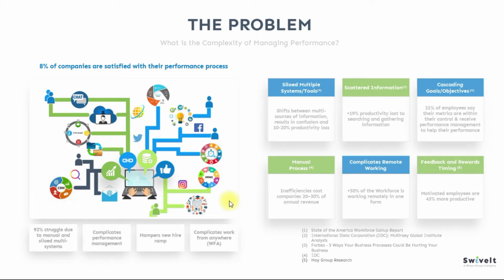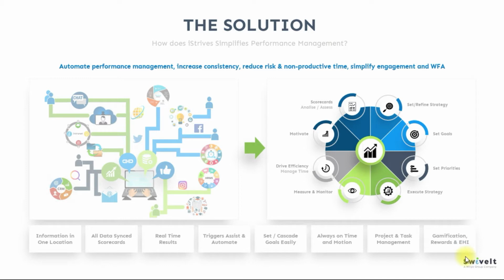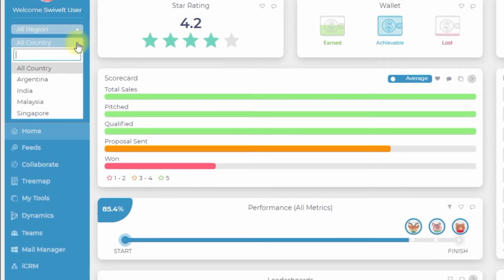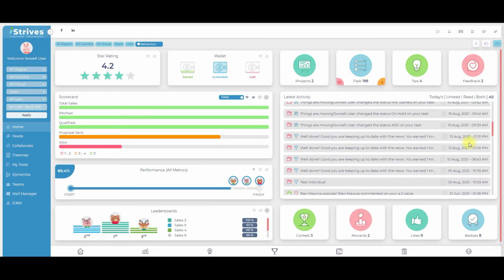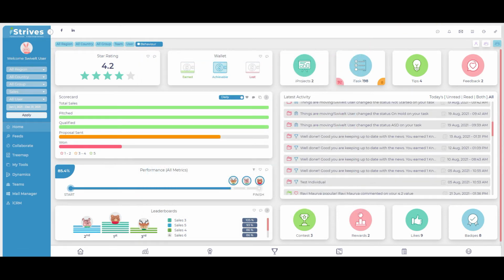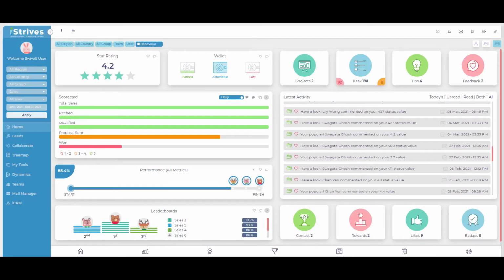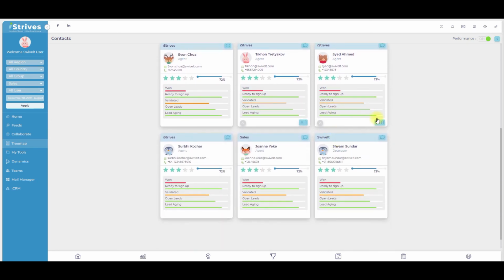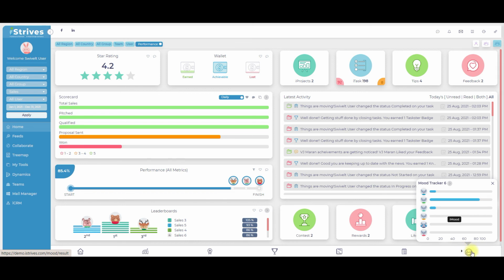Double Your Team Productivity with Performance Management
1. Ensure Task Management Effectiveness
Assigning several tasks at once to your team members can get overwhelming, leaving employees confused and helpless. Using clear task prioritization and assigning deadlines to tasks are simple steps to driving productivity without overwhelming your team. There are many solutions to simplify this process, allowing you to even change the status of tasks, submit tasks for review and break down complex of multi-layered projects into bite-size chunks. This ensures your team members always know what to do next and spend little time wondering what to focus on.

2. Track, evaluate, and reward performance while many organizations rely on outdated conventional practices that come with many drawbacks, forward-thinking companies adopt innovative solutions that provide clear insights into team performance all year long. Software solutions nowadays let you choose metrics to track, set what is good, average, and bad performance and track throughout the day so that everyone knows exactly where they are without needing to wait for “feedback” or an old report.

3. Steer behavior with Gamification
When considering a whopping 72% of employees claim they feel more motivated when using gaming-inspired elements in their work, and these employees score 14% higher on skill-based assessments, it’s no wonder the gamification market is growing by 30.1% every year. Running short and long term competitions for rewards, points and other forms of gratification gets everyone focused on the right elements of your performance system in a fun way.

Make it easy to manage and steer productivity by investing in a good performance management tool to drive team members towards achieving organizational goals through some very simple mechanics, such as:

Leaderboards enable to provide a quick performance view of stack ranking by metric, individual, team, country, region, etc..
Star Rating of performance ensures an always-on feedback system that is easy to understand.
Gamification automates the monitoring of performance to reward and reinforce the right behaviors.
Task management breaks down the “elephant” into bitesize chunks to make sure things get done.
Mood Tracking monitors how team members are feeling every day to influence their motivation.
While many platforms are offering these features, iStrives combines all these functions into a single performance management system. With advanced features such as gamification, leaderboards, scorecards, star rating, toolbox, task management, mood tracking, and more.

Curious to find out how iStrives can impact your business? Try iStrives today and double your team productivity.